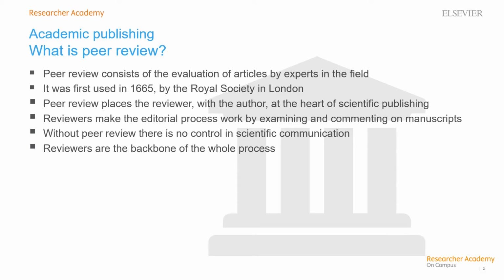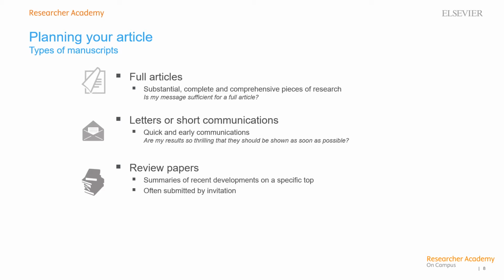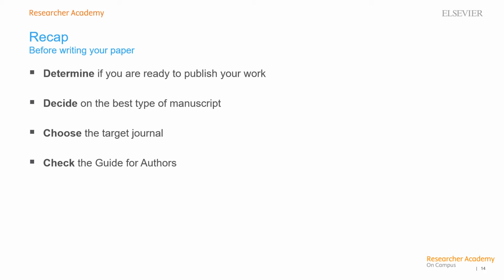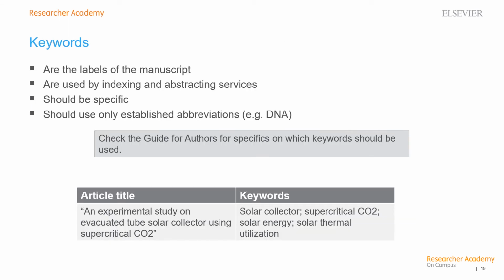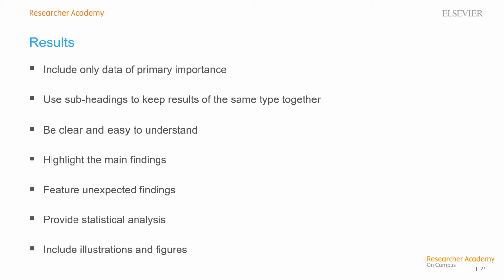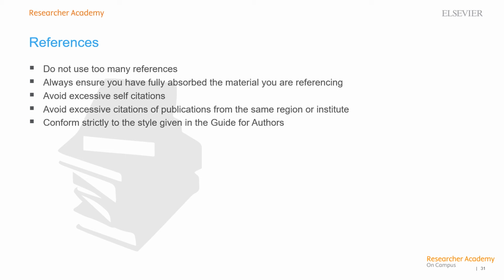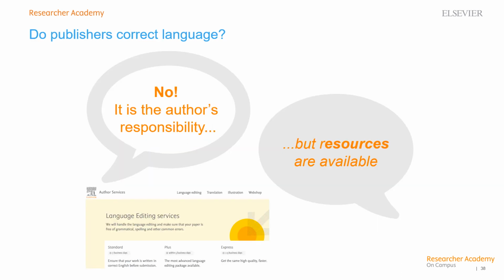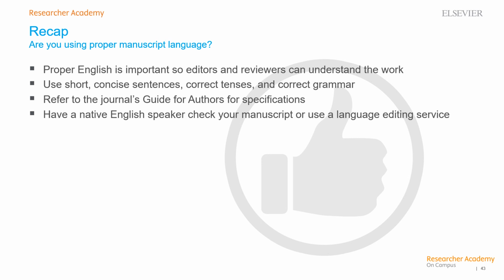Elsevier at ACC 2021: How to Get Published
Join silver sponsor Elsevier to participate in the 2021 American Control Conference!